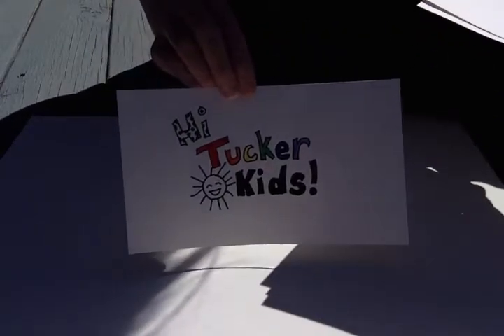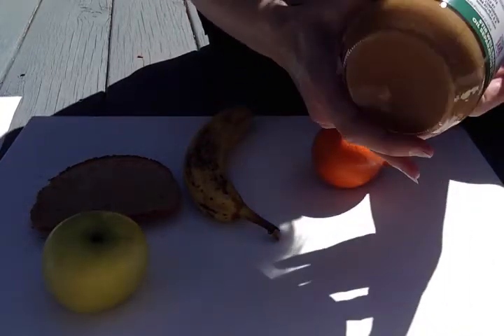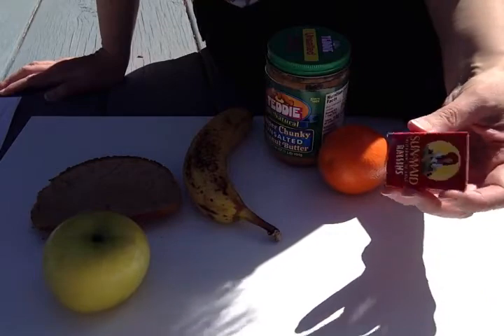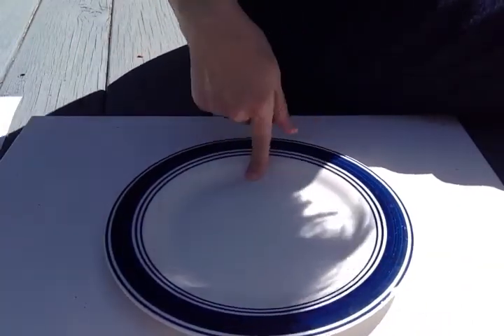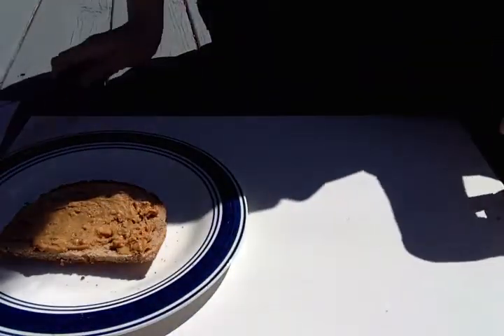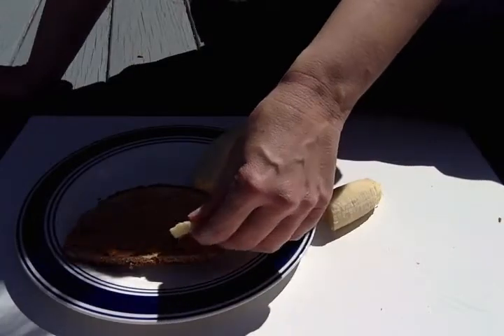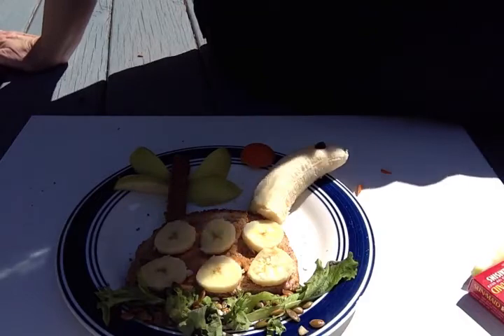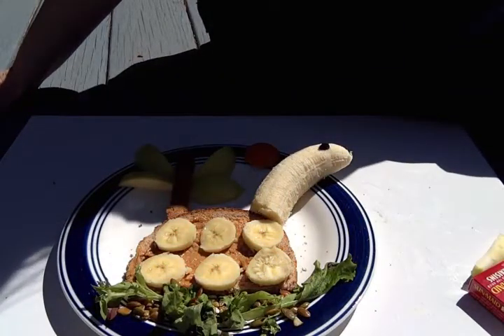Dinosaur Food Art Tutorial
How to make edible dinosaur art.